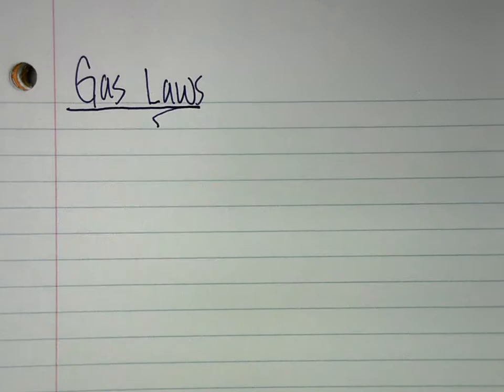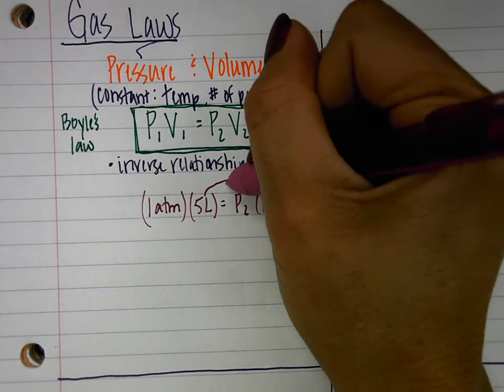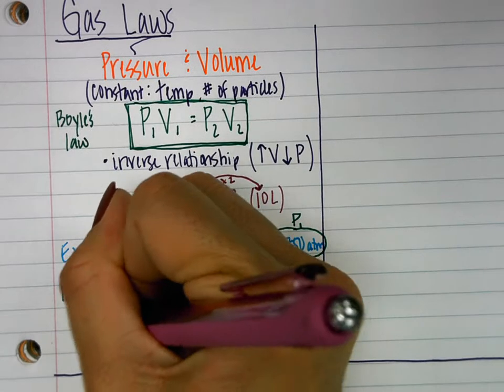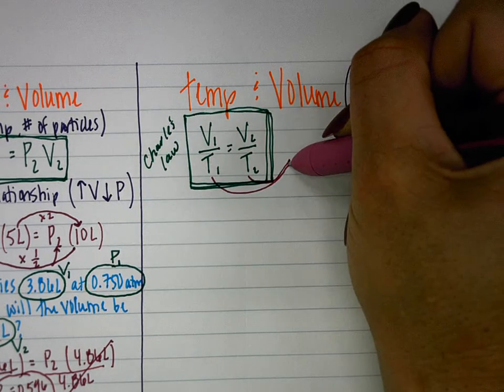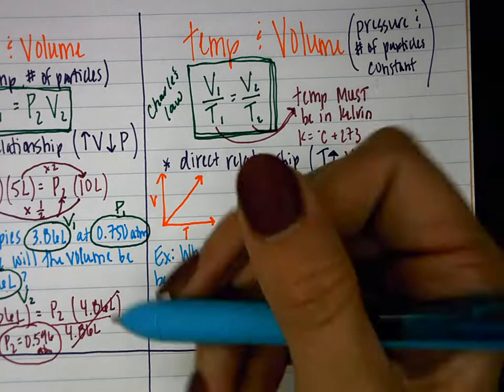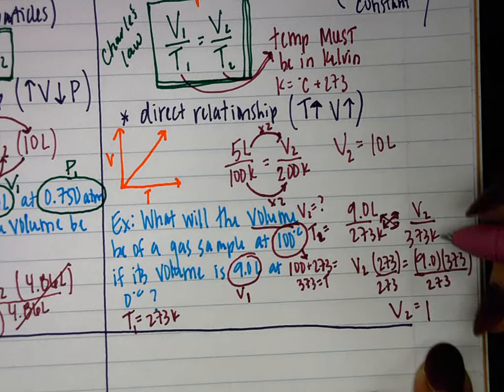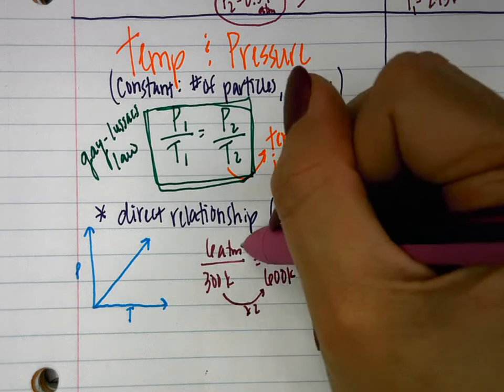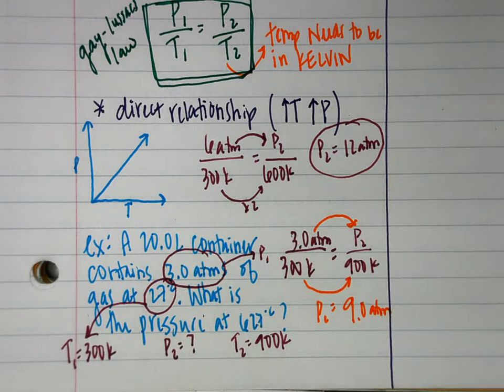Mess Chem Gas Laws